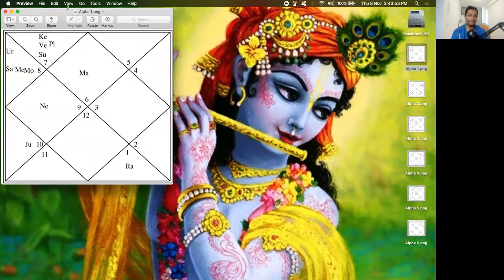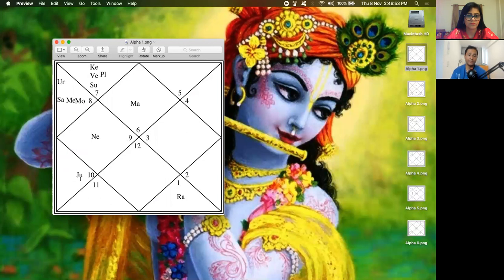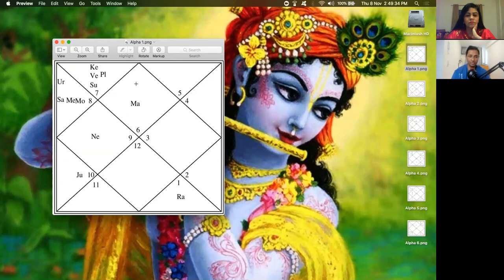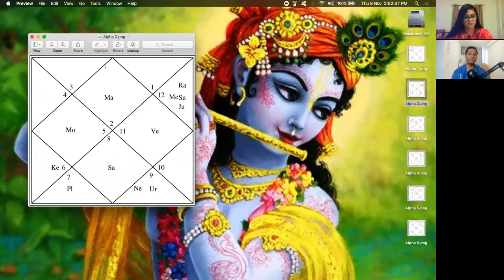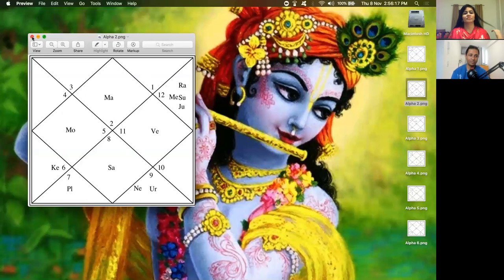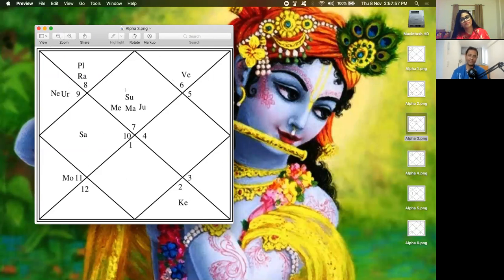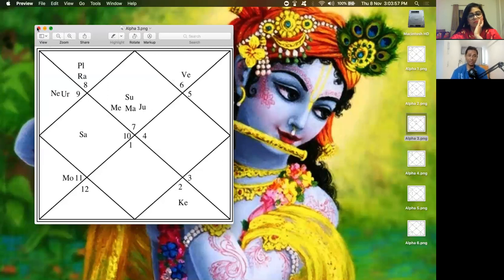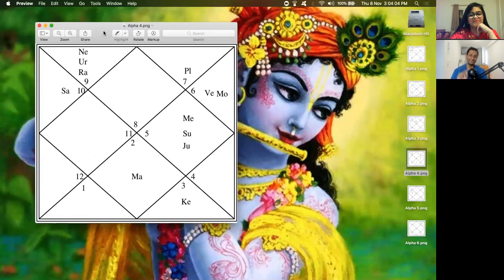MANGAL DOSHA EXPOSED IN DETAIL - EXAMPLE CHARTS - OMG Astrology Secrets 102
Please CLICK the NOTIFICATIONS BELL to keep getting instant emails when I upload videos.

God is there with you all the time. Just look to him and he will be there.

Astrology is a divine science and one of the best kept secrets from the ancient world to know ourselves better. In this world of technology and speed, we all are running fast, but without knowing the destination of where is this race leading us to.

Spirituality helps us to understand the purpose of our existence and to re-connect with our best friend, GOD. Through Astrology, we can know how best we can approach GOD and also help everyone to awaken their truest inner hidden potential and let everybody become their greatest version by discovering themselves.

Please leave your questions, comments, queries, suggestions, and ideas in the comments section below and let me know what you think about Astrology and do SHARE this VIDEO with your friends and family and help everybody learn the divine science of ASTROLOGY.

Thank you all very much once again. Yaay...Let us spread the divine knowledge everywhere.